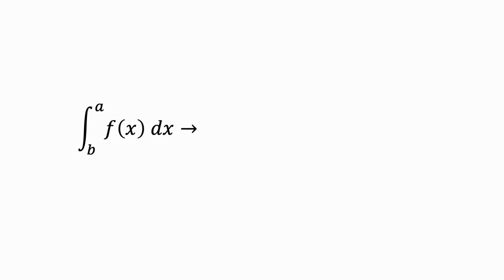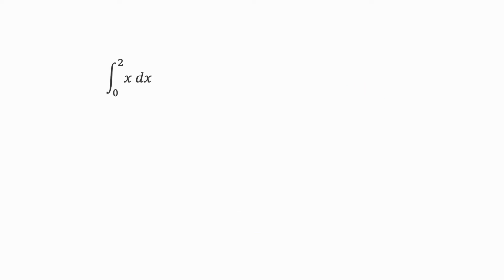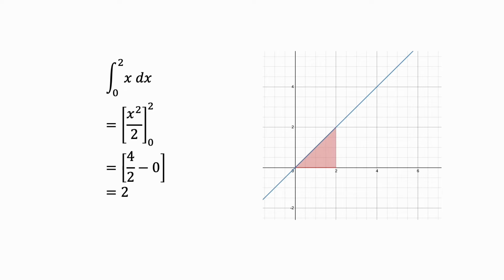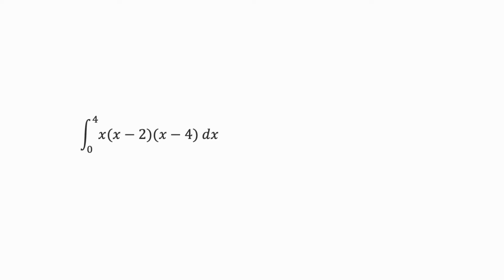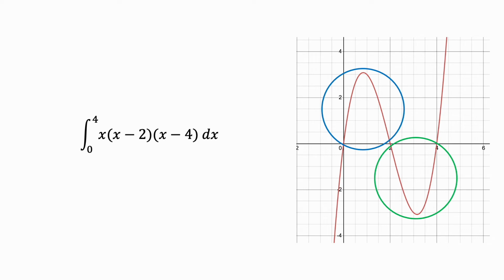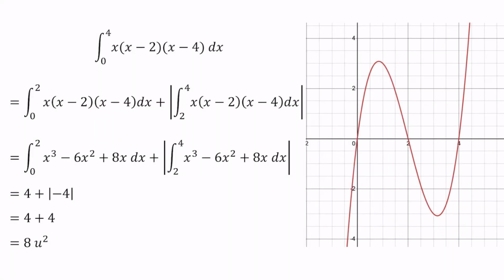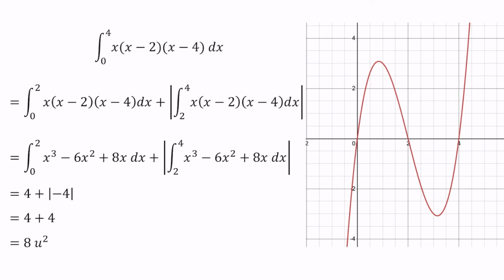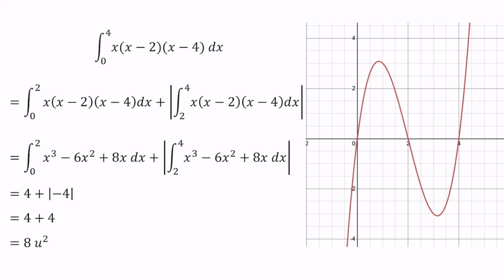Finding Area Under a Curve | Signed vs Unsigned Area | High Yield | HSC Mathematics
In this video we take a quick look at how integration is used to find the area under a curve. We also explore the differences between signed and unsigned area. In the next video, we will take a look at an exam style question to deepen our understanding of this concept.